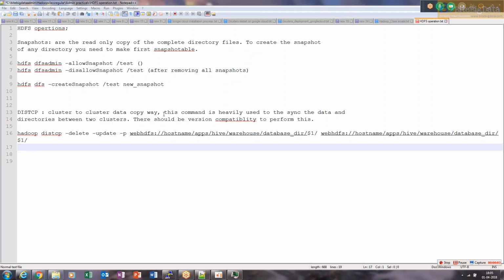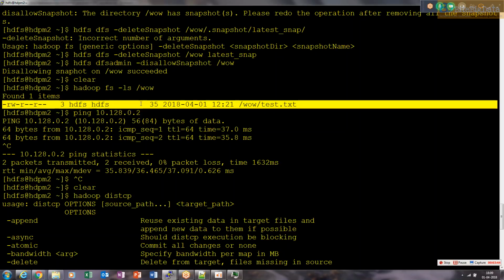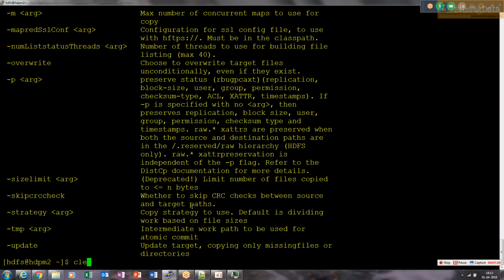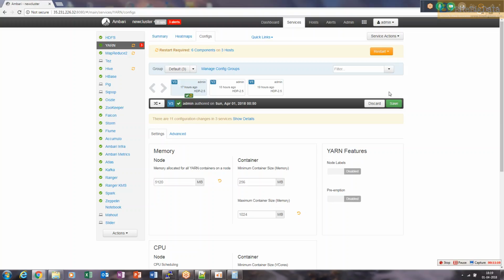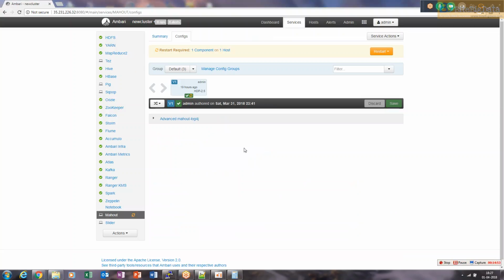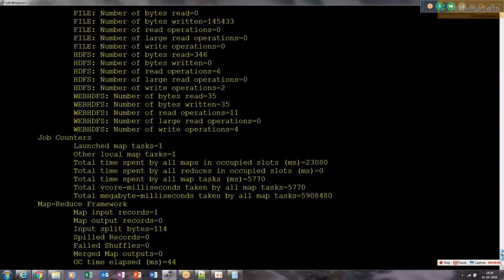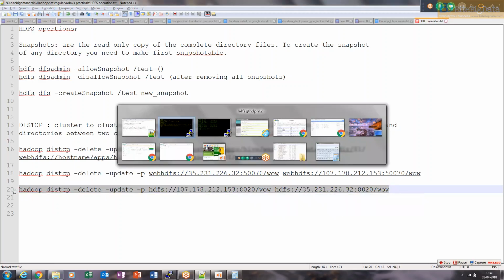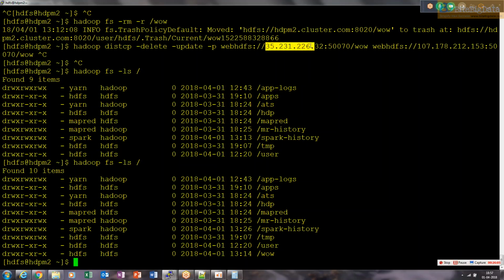hadoop admin: part 64 discussion distcp and using webhdfs and hdfs protocol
discussion distcp and using webhdfs and hdfs protocol to copy the inter cluster